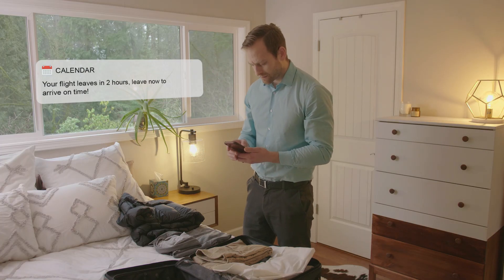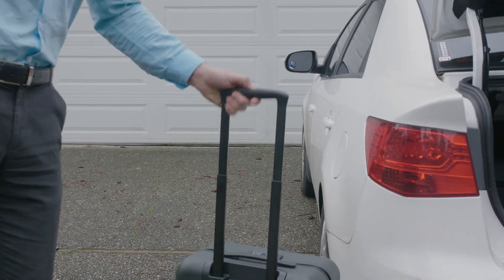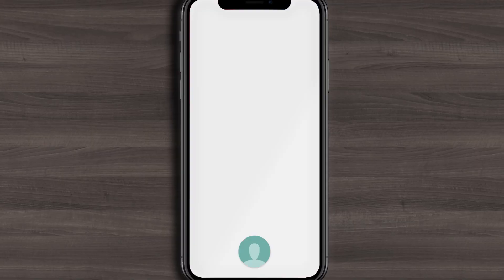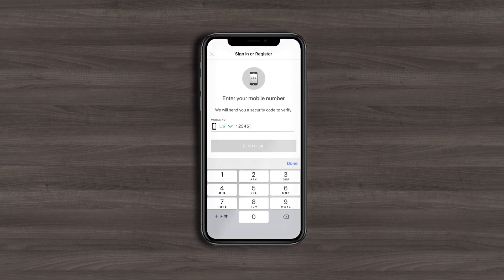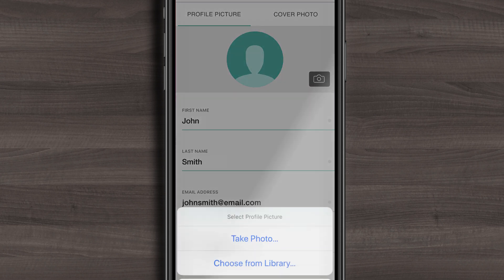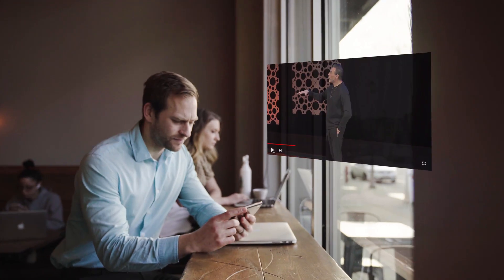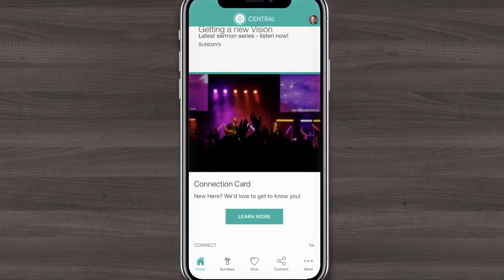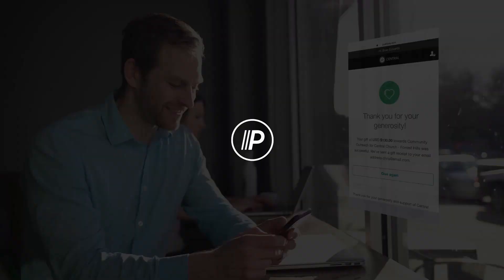Pushpay's App Profiles for your church app are here!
Church members aren’t numbers in a database, they're human beings who care about their community. App profiles on your church app allows users a digital identity - notes and preferences will be saved across devices, and giving through the new app profile will be seamless, so inspiring generosity becomes even easier and faster than ever.